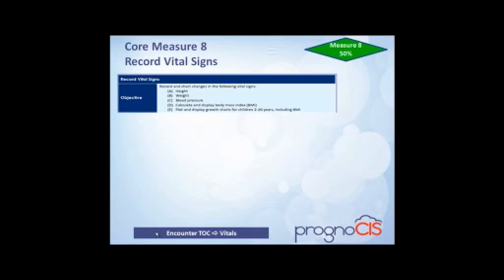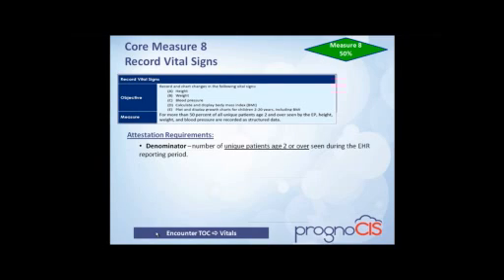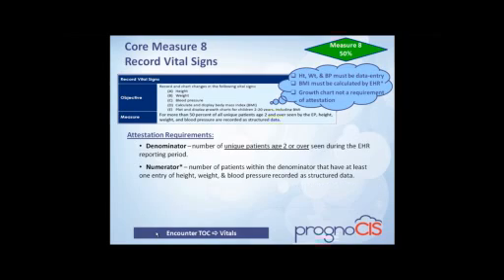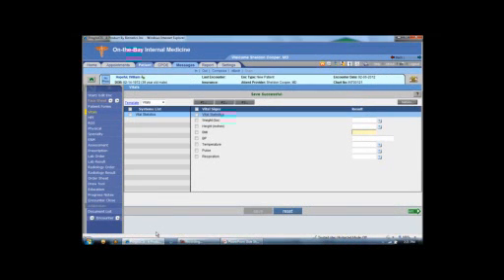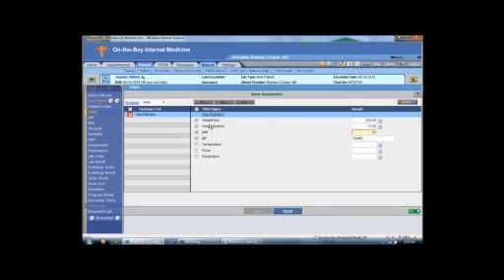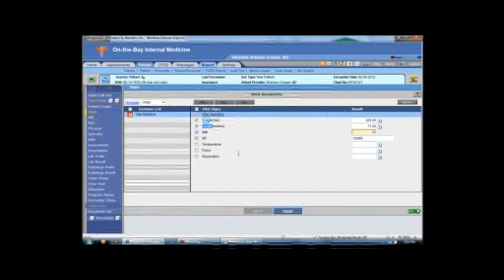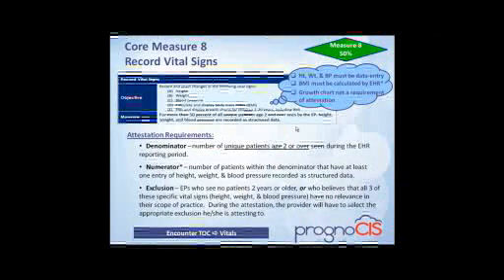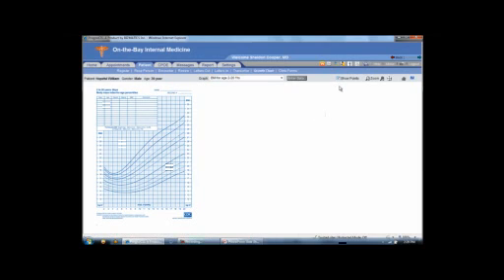Record Vital Signs